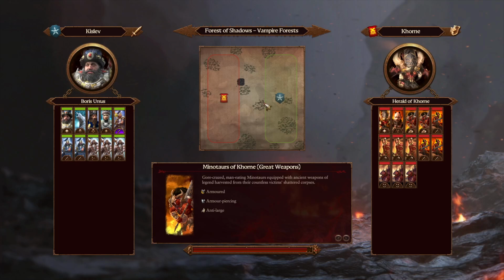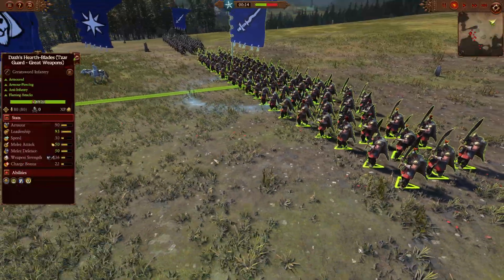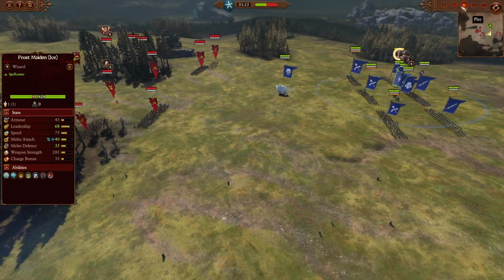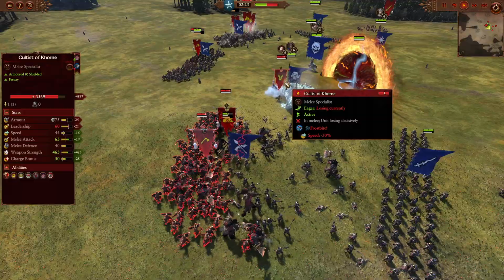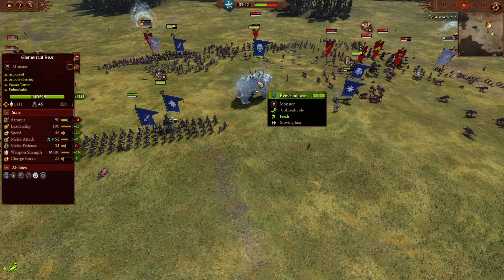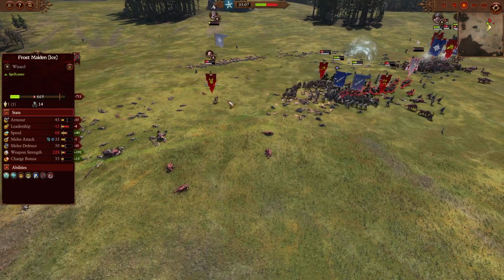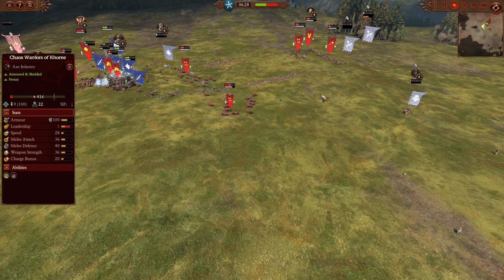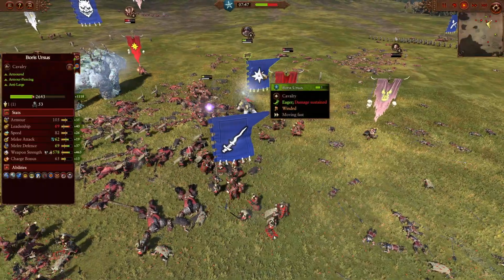Minotaur Great Weapons Are SCARY! Khorne vs Kislev | Total War: WARHAMMER III